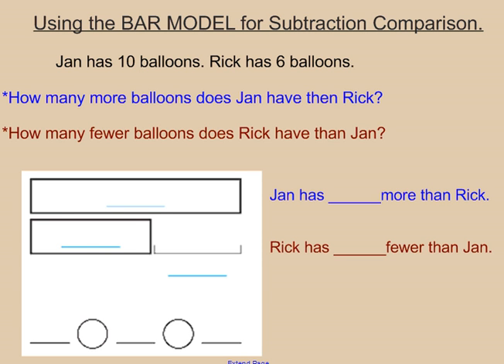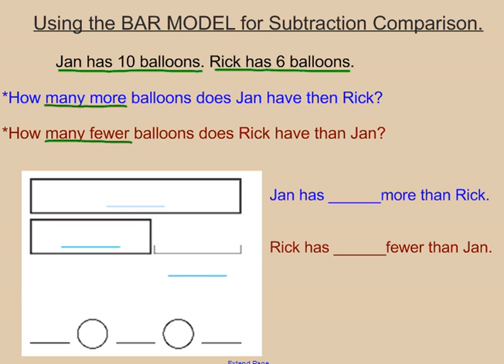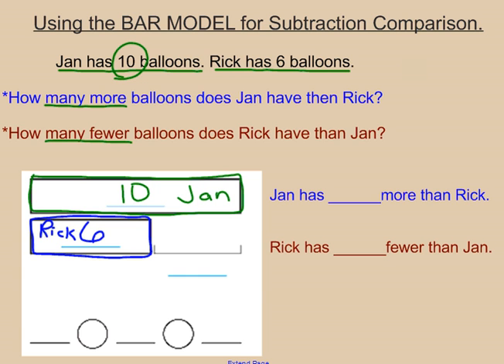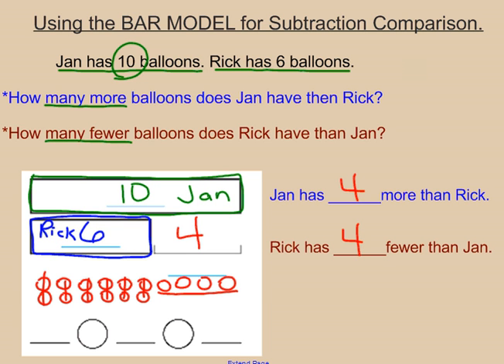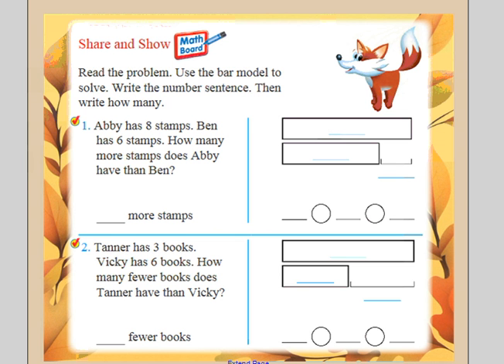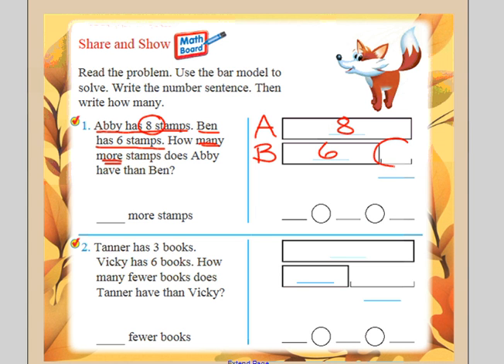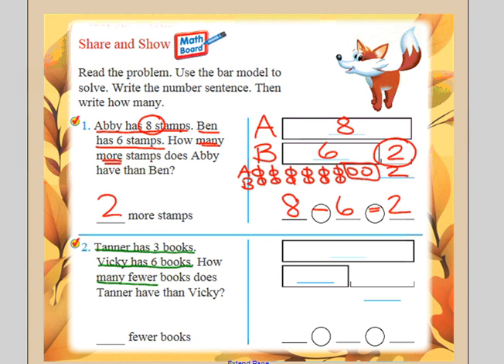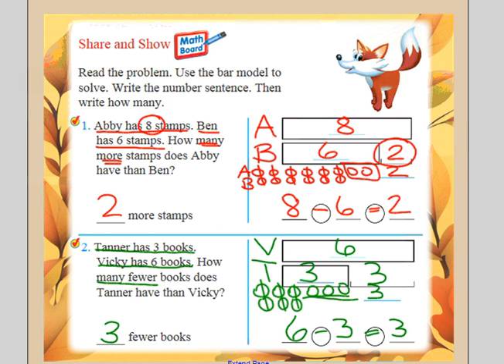Bar Model Subtraction Comparison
First Grade Bar Model Subtraction Comparison Model